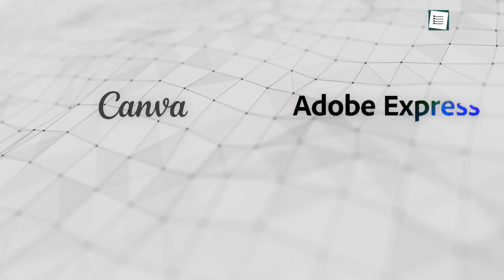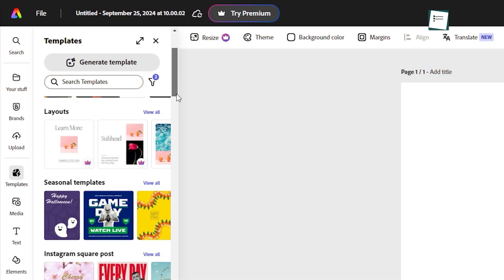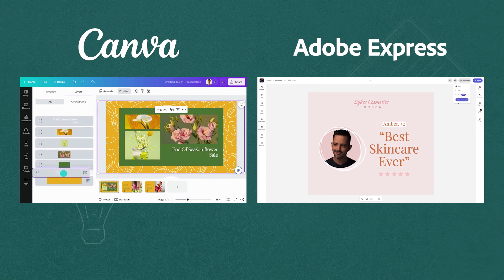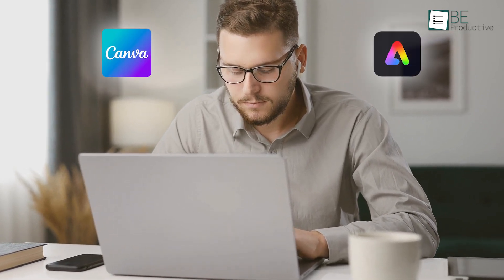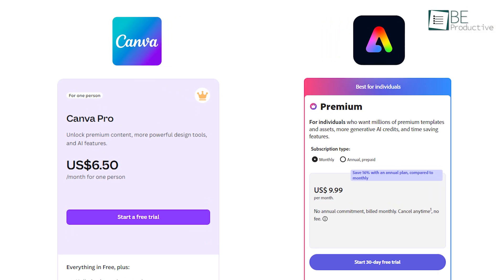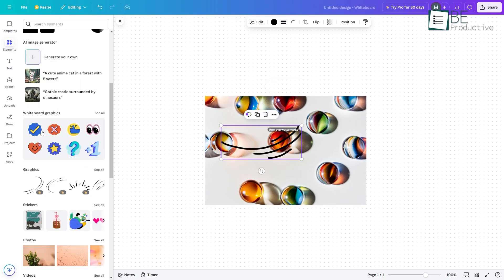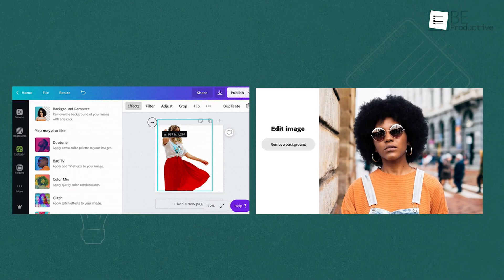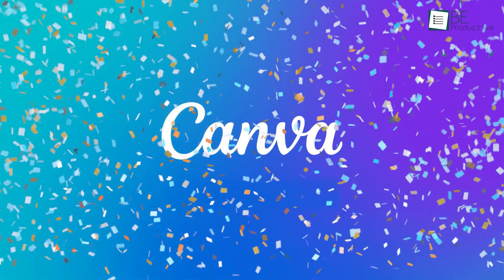Canva Vs Adobe Express | Should You Switch?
Canva and Adobe Express are among the top web-based design platforms that allow users to create stunning designs from anywhere. Their user-friendly interfaces are ideal for non-designers who need something simple yet powerful. Though both tools provide a vast range of templates and elements to make your designs shine, there are subtle yet significant differences between them. We’ve figured out them and explained them in a manner so that you can easily decide which one to go for.
Intro and Animation Credit:
10Studio: